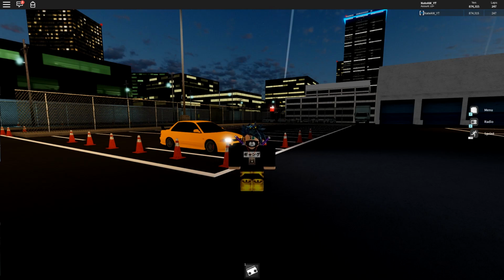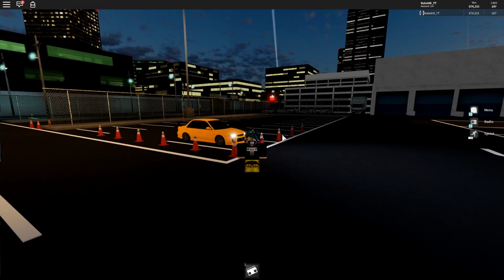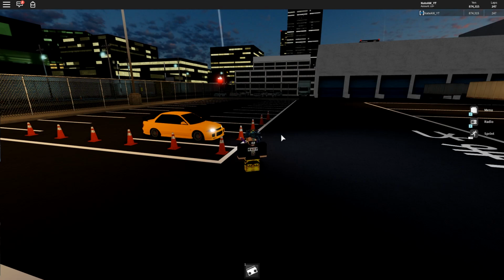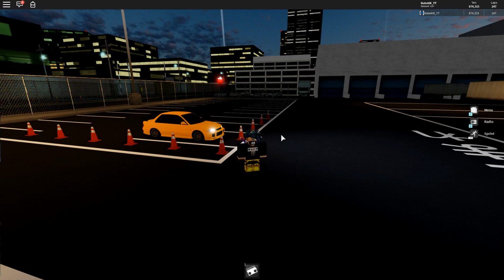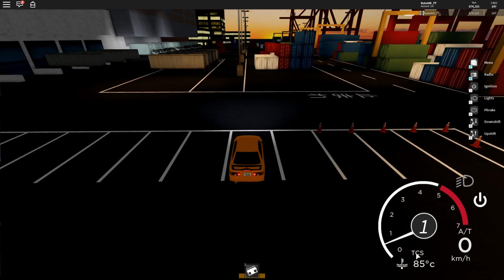How To Drift In Midnight Racing:Tokyo ROBLOX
Hey Guys in this video i teach you my personal method on how to drift in MRT.